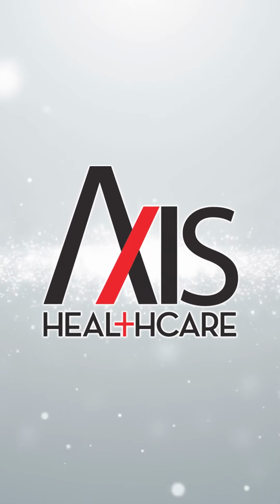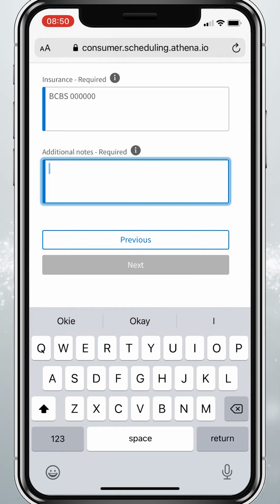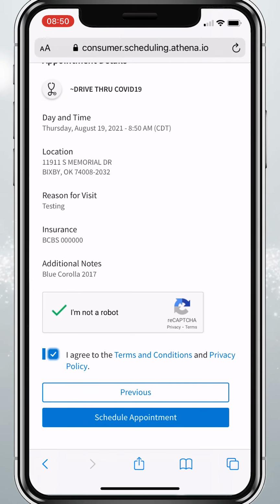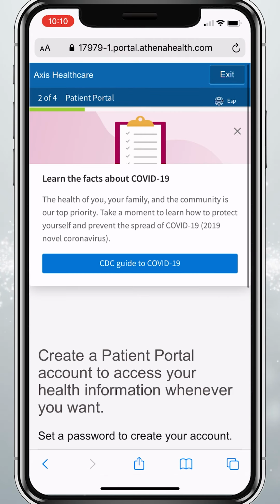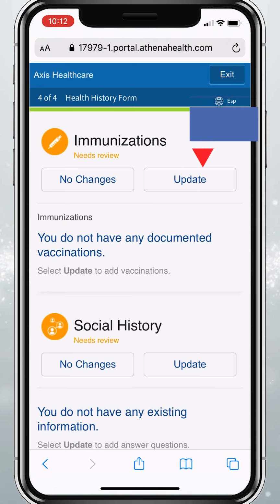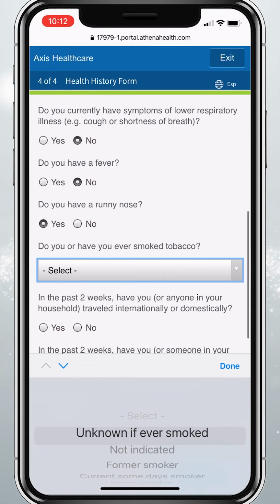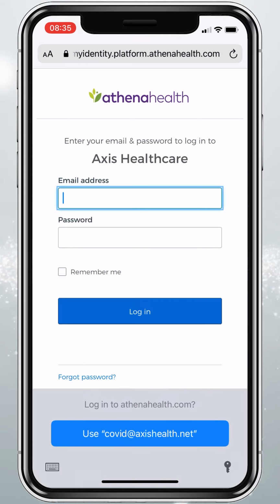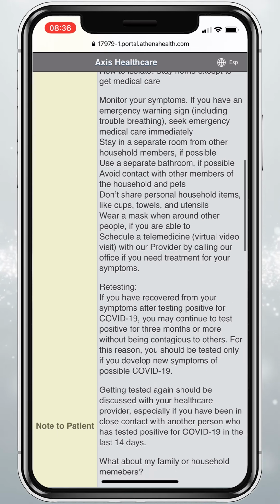How to get tested for COVID19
Follow this short tutorial on how to register and schedule appointment for your COVID19 test!

FAQS:
1. What kind of test is it?
    It is a PCR test.
2. What is the turn around time?
    Next day result between 4pm and 8pm.
3. Is there any out of pocket?
    It is covered 100% by most insurances but we recommend you contact your insurance for more information.
4. Where can I get the results?

If you have any questions or for more information go
OR